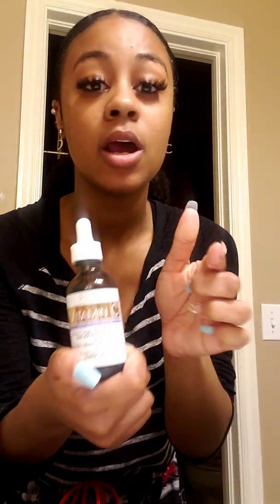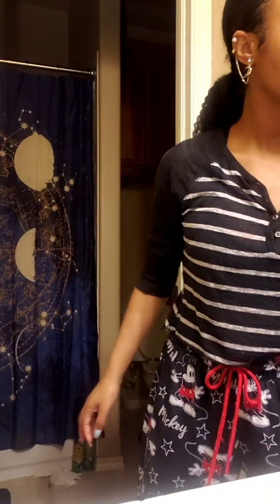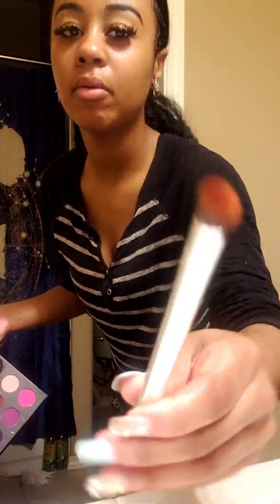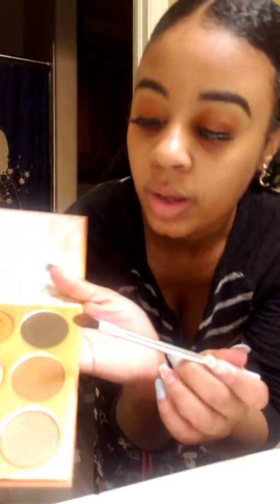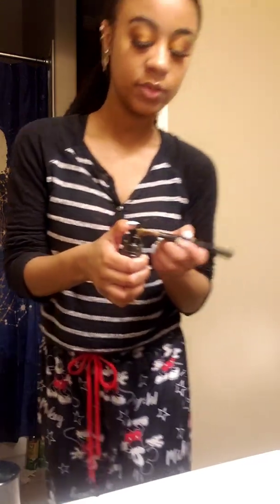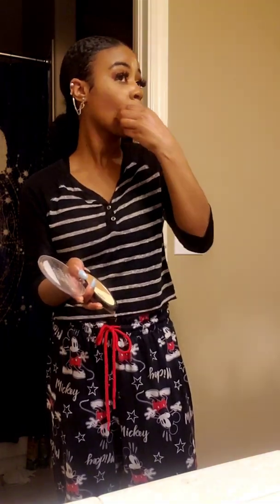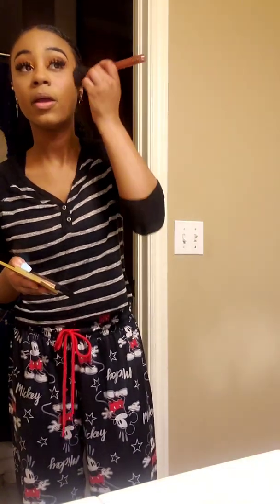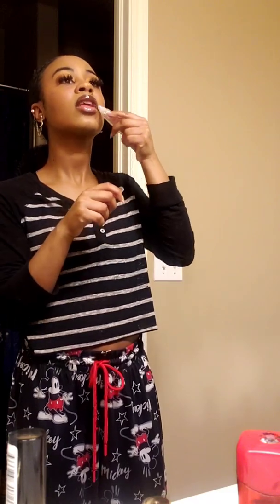Yasmine facial makeup